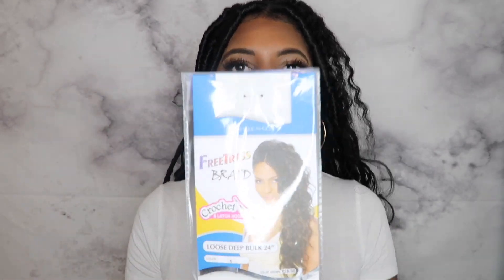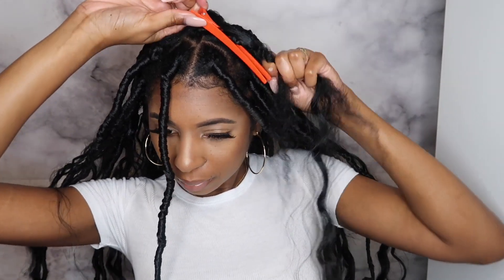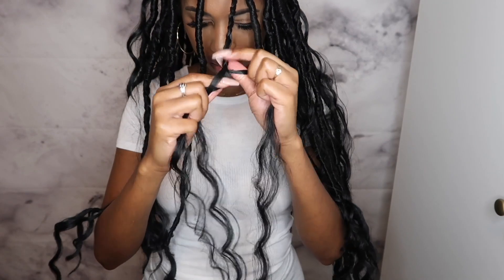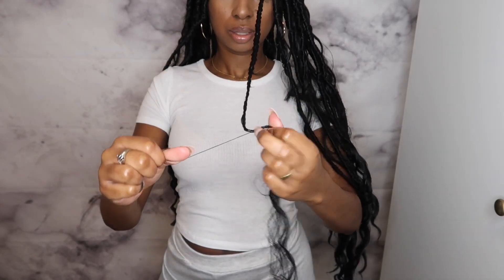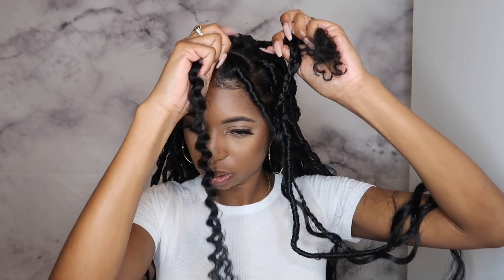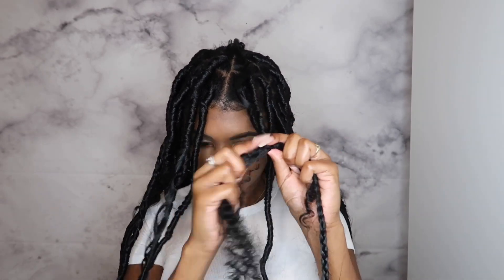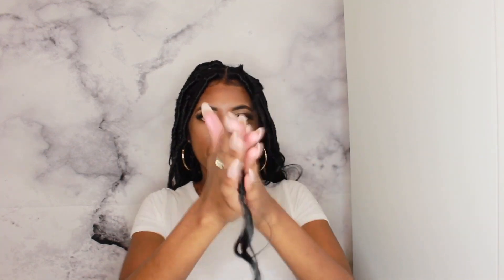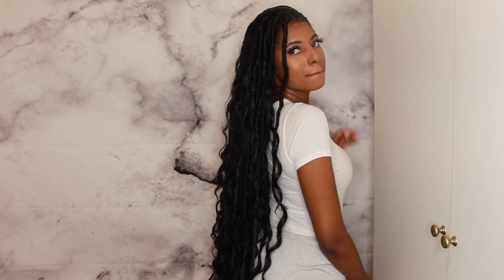Bohemian Faux Loc Tutorial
Hello!! Looking for a simple and easy faux loc tutorial?  Well you have come to the right place.  If I can do this style, you can too.  Hope you enjoyed this video as much as I enjoyed filming for you guys.  This tutorial is a great at home style, and its an effortless protective style for days where you want to get glam or just chill at home.

Faux Loc Tutorial

Fast Shipping